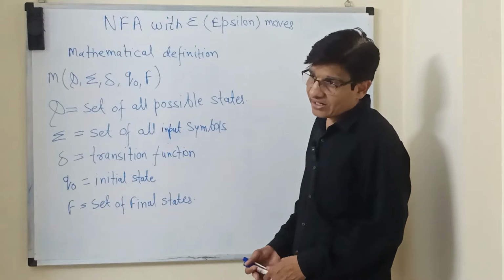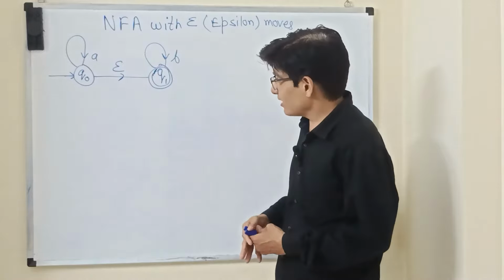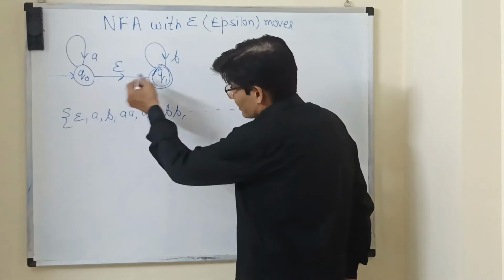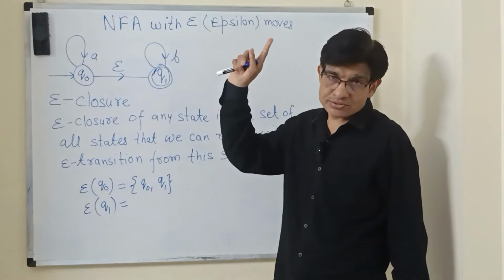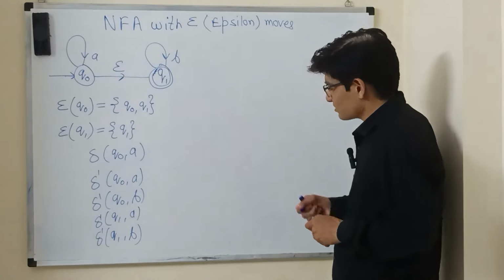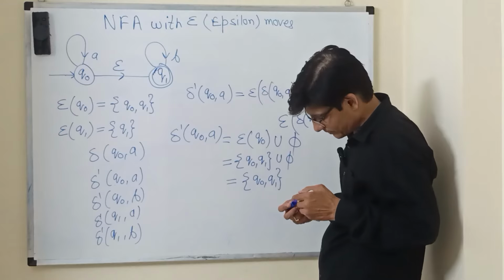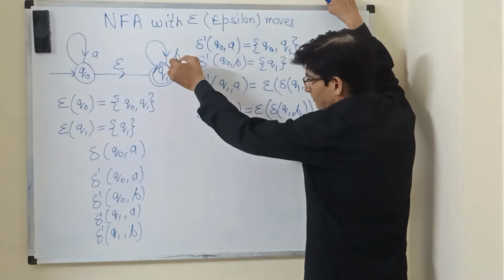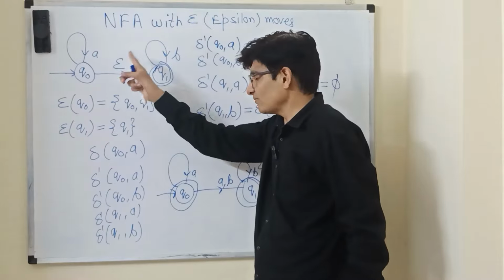Lecture 10 NFA with Epsilon moves and Conversion into NFA without Epsilon moves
In this comprehensive lecture, Dr. Vipin Tiwari explains the concept of Non-deterministic Finite Automata (NFA) with epsilon (ε) moves, an essential topic in automata theory and formal languages. The session begins with a clear definition of an NFA with ε-transitions, highlighting how ε-moves allow the automaton to change states without consuming any input symbol. To make the concept intuitive, a well-chosen example set of strings is used, and its corresponding transition diagram is illustrated step by step.

Following the example, the lecture introduces and explains the epsilon closure property, a fundamental technique to analyze the behavior of NFAs with ε-moves. The epsilon closure of a state — the set of all states reachable through ε-moves — is thoroughly discussed with examples, helping students understand how to compute it effectively.

Building on this foundation, the lecture demonstrates how to eliminate ε-moves from an NFA and convert it into an equivalent NFA without ε-transitions. The conversion process is explained systematically, ensuring clarity at each step and reinforcing the understanding of the epsilon closure’s role in the transformation.

This lecture is ideal for students and learners aiming to strengthen their grasp of automata theory and prepare for examinations or practical applications in theoretical computer science.